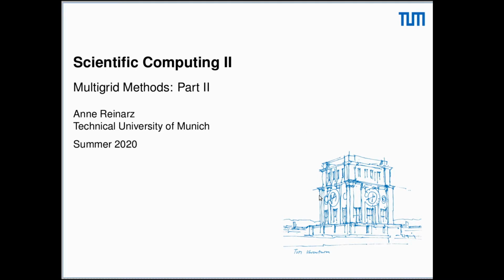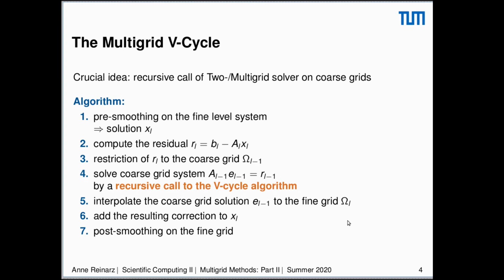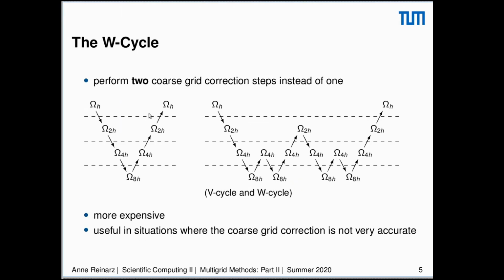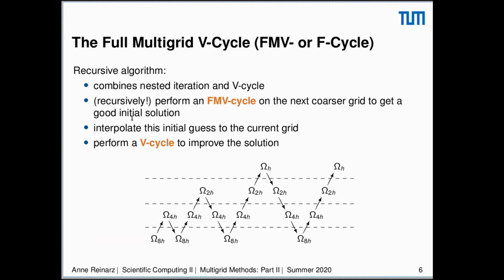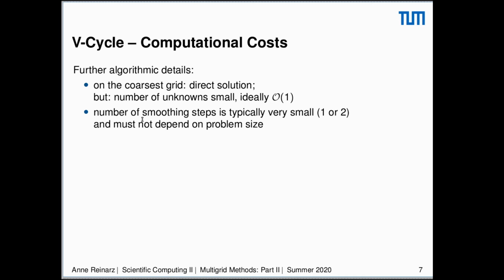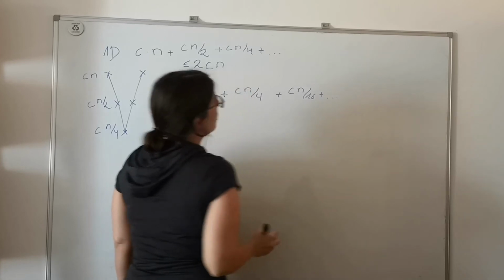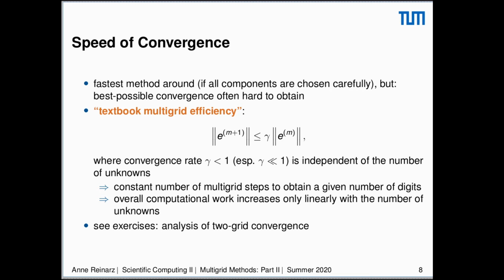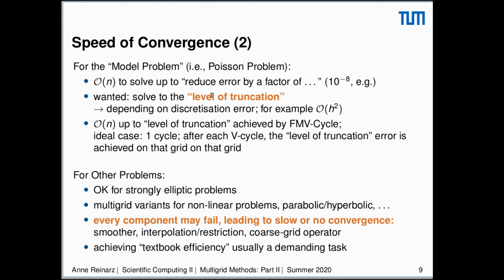Iterative Solvers - Multigrid Part II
Moving from 2 grid to multigrid methods, V- and W- cycles as well as a few notes on convergence of multigrid.